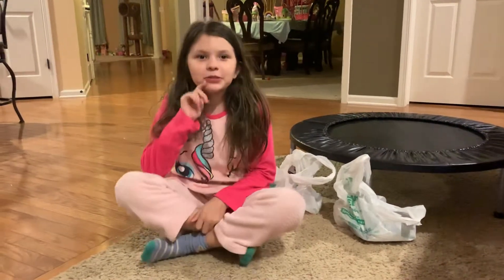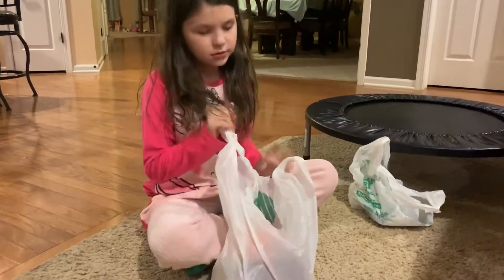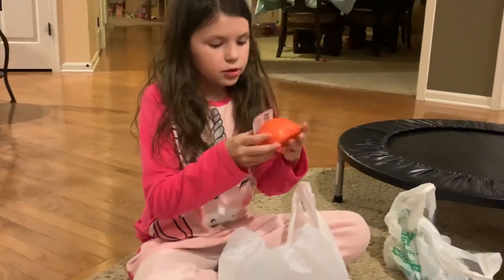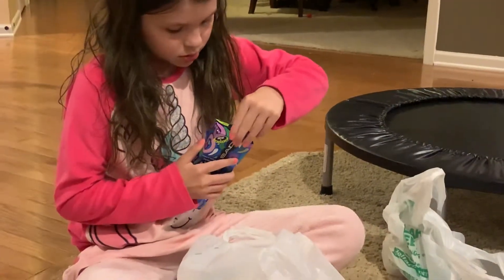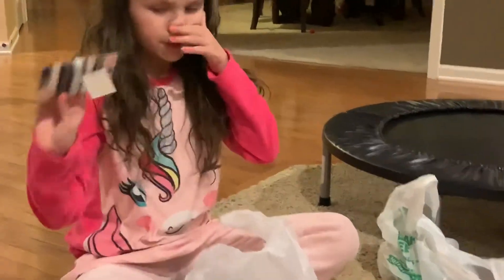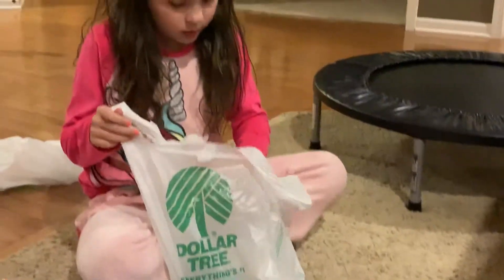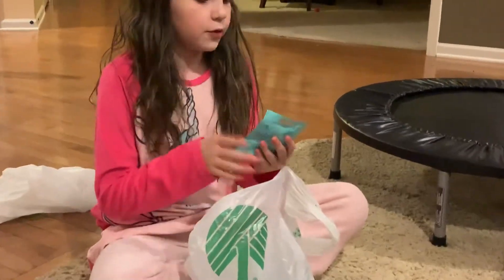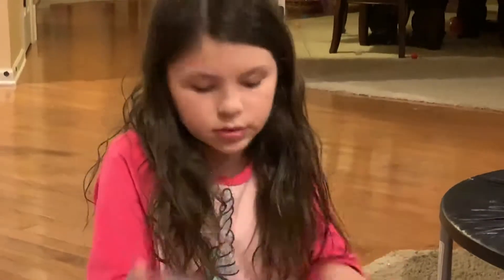Dollar Tree Haul May 2019